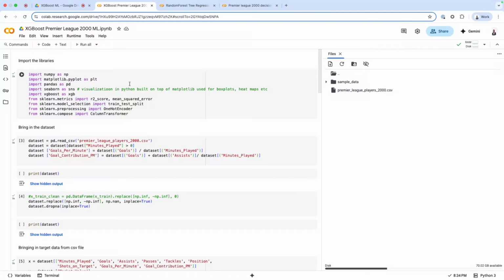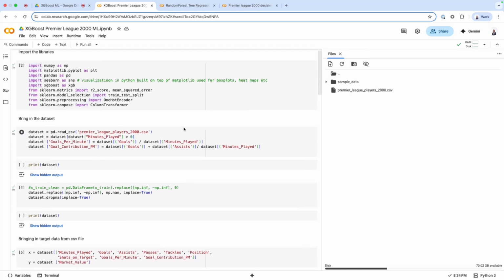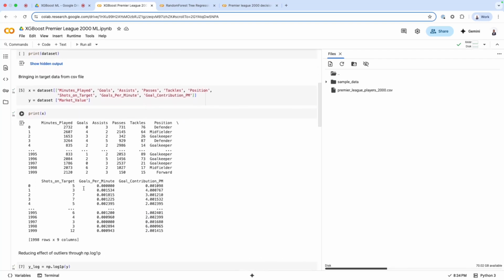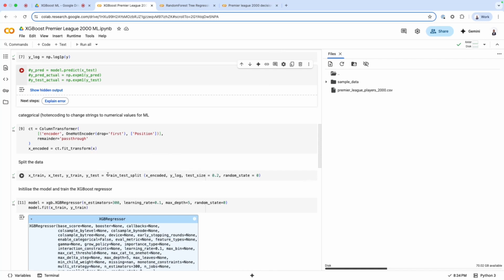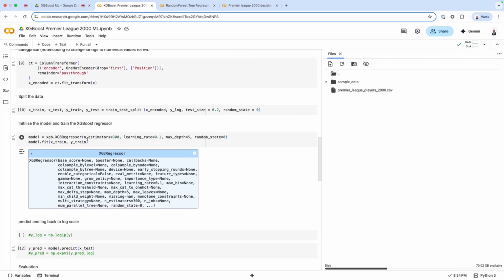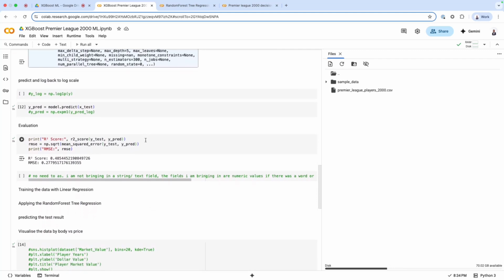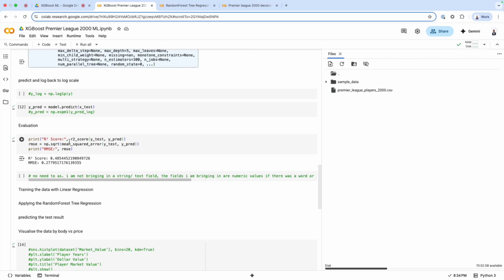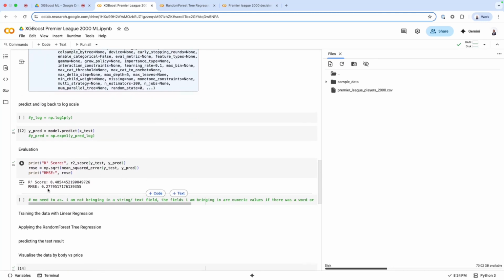Predicting Premier League Player Value Using XGBoost | R² Score & Feature Engineering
In this video, I walk you through how I used XGBoost regression to predict Premier League player market values based on a dataset of over 2,000 players. This is a hands-on tutorial where I share how I approached feature engineering, improved the R² score, and analyzed model performance with RMSE.

🚀 Key Features:

Dataset of 2,000+ Premier League players

Feature Engineering (Goals per minute, Contributions per minute, etc.)

XGBoost Regression Model Setup

Model Evaluation using R² Score and RMSE

Scaling and transforming data to boost model performance

Final Results:

📊 R² Score: 0.48

🧮 RMSE: 0.25

🎯 Whether you're a football fan, a data science beginner, or an aspiring sports analyst, this tutorial will show you how to combine AI, sports statistics, and machine learning to uncover insights and improve predictive performance.

📌 Topics Covered:

What is XGBoost and why it's great for regression problems

How to create new features that matter in sports analytics

Best practices for feature scaling and model tuning

Challenges with model performance and how to improve accuracy

Real-world application in sports business, scouting, and player valuation

🤖 Next Steps:
In future videos, I’ll dive deeper into hyperparameter tuning, alternative models like Random Forests, and comparing XGBoost with Multilinear Regression to see what performs best in different use cases.

💬 Drop a comment if you want the full notebook or want to suggest the next model to try out!